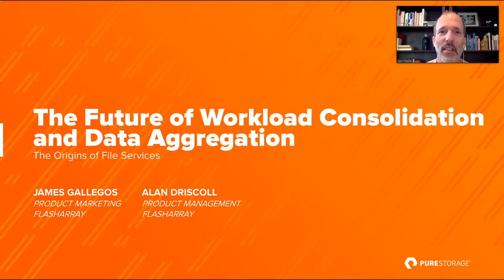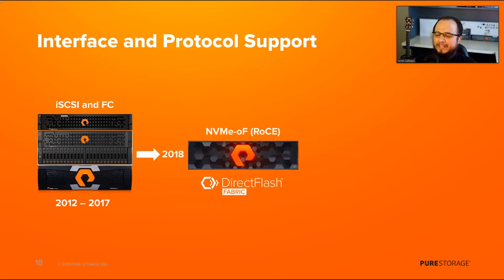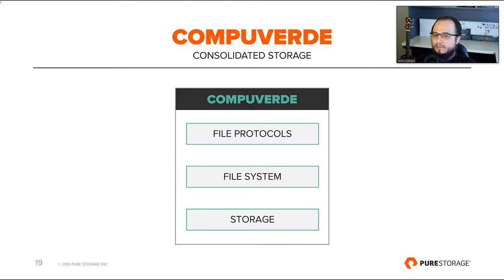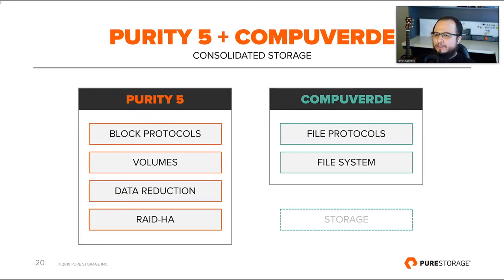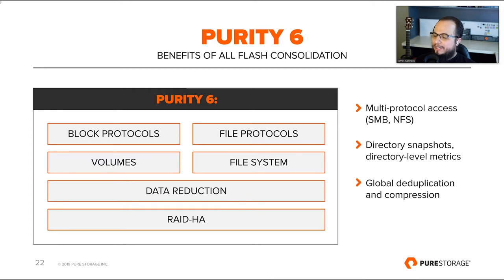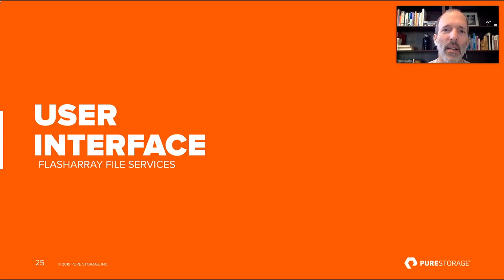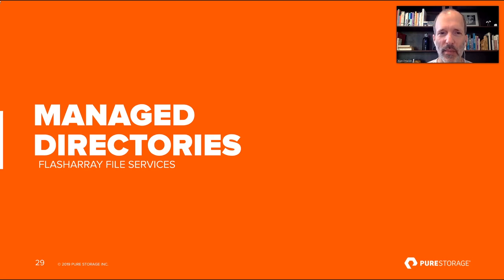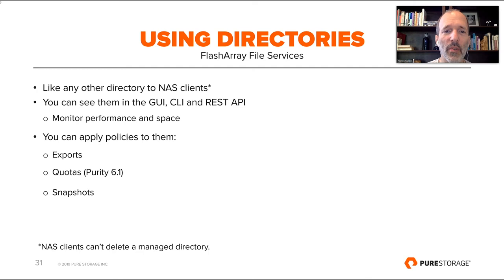The Future of Workload Consolidation and Data Aggregation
Purity//FA 6.0 is introducing new features, as part of Evergreen, to further the consolidation potential on the all-NVMe FlashArray platform. Let's dig in deep to learn how to use your FlashArray to consolidate even more workloads, now including SMB and NFS.